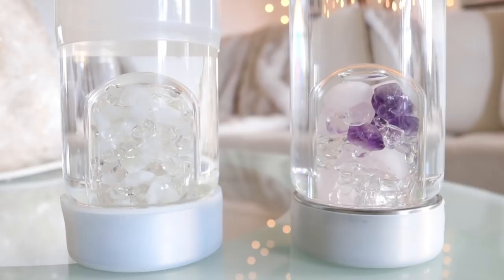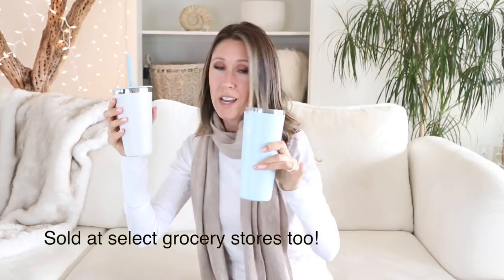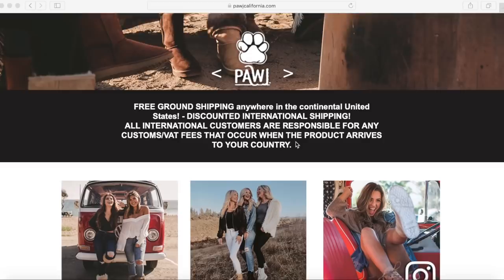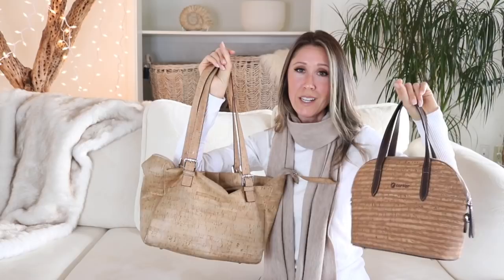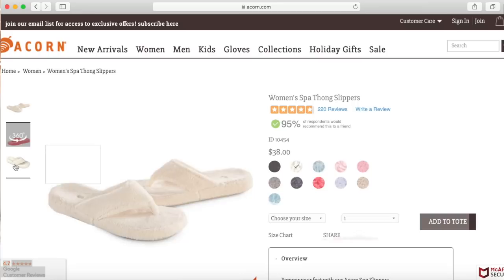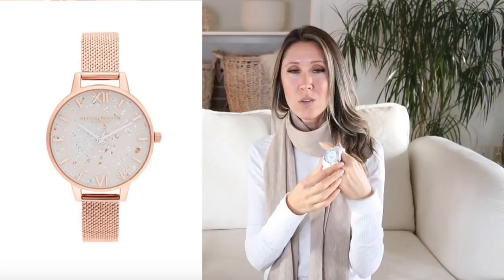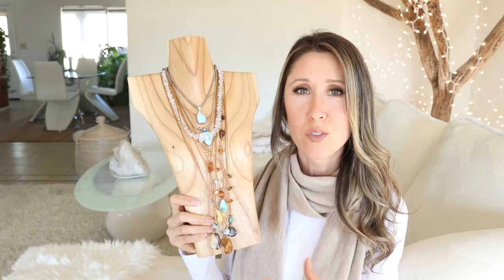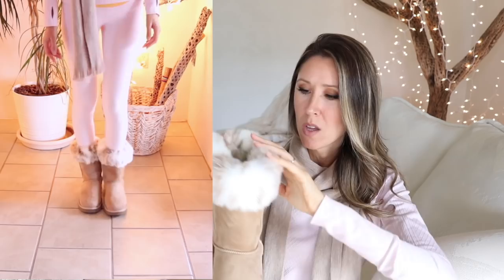GIFT GUIDE | ACCESSORIES EDIT | Gift Ideas For Her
Corkor Handbags (tracking link, lets Corkor know how you heard about them).
Scarves
Winter Hat, Pom Beanie
Bathrobe
Watches
Gemstones
Jewelry

xo,
Christine